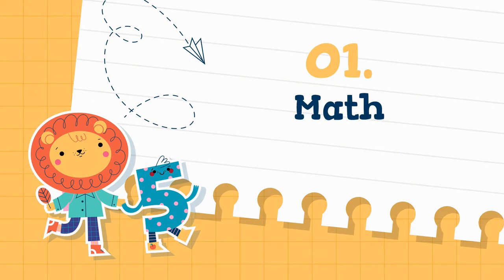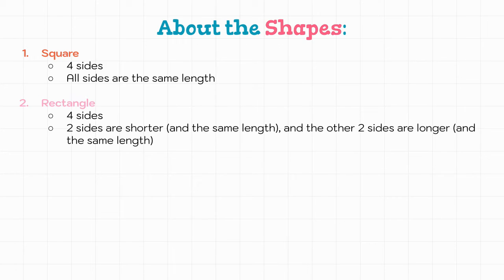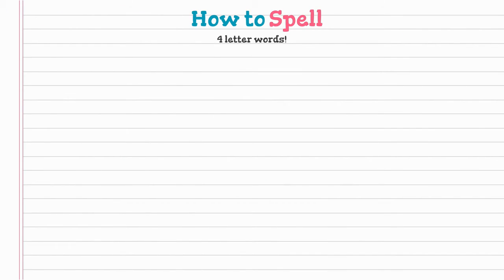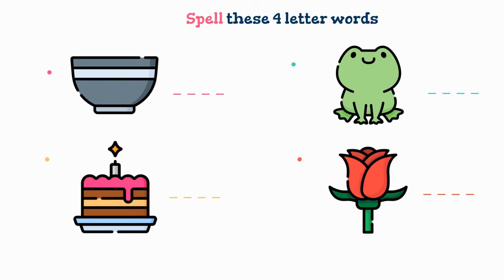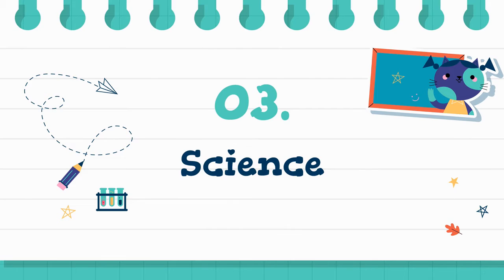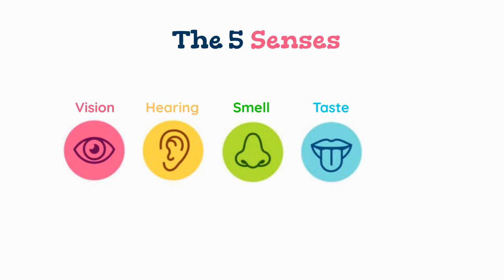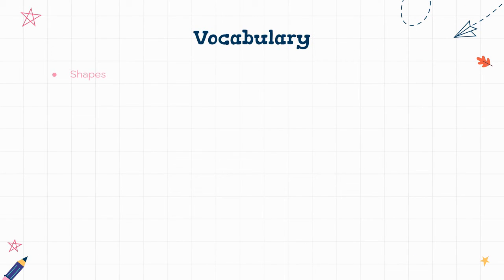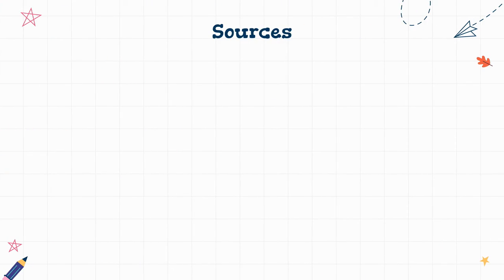Lively Learning 4 Kids #3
Hello! This is Lively Learning 4 Kids #3.

Math – We will be learning the basic shapes.
Word's Workshop –  We will be spelling 4 letter words.
Science – We will learn about the 5 senses.
Fun activity  – We will be doing a fun car themed maze.